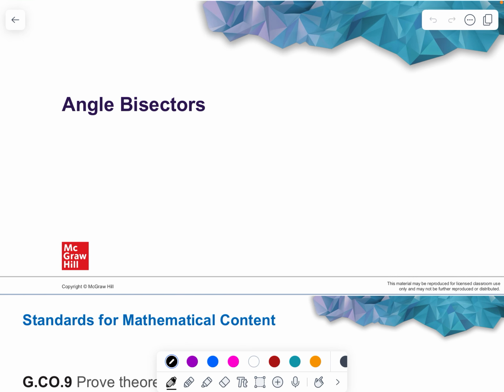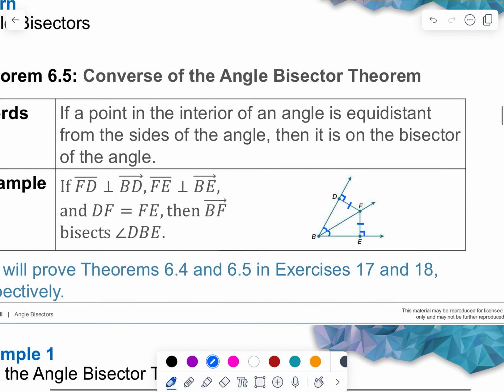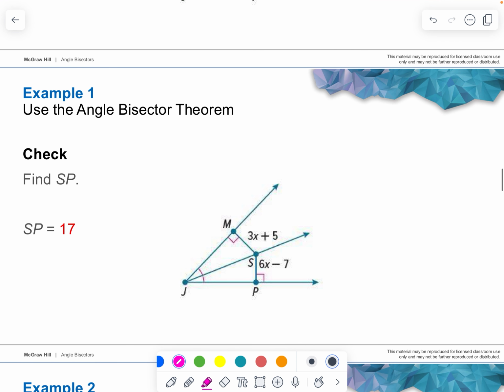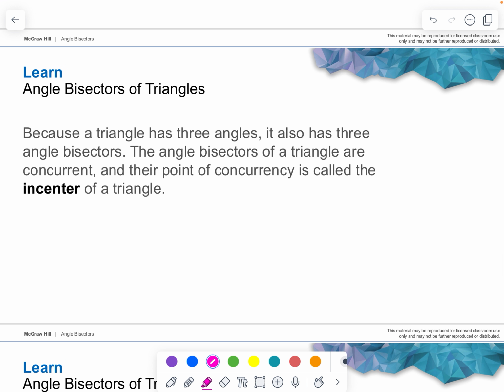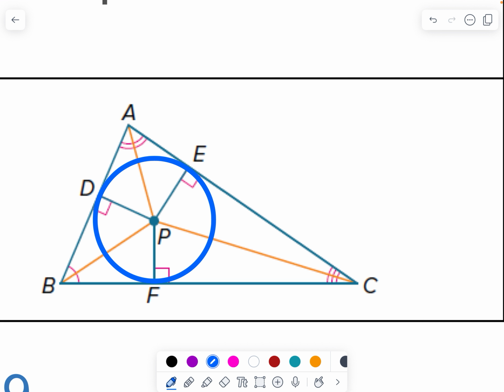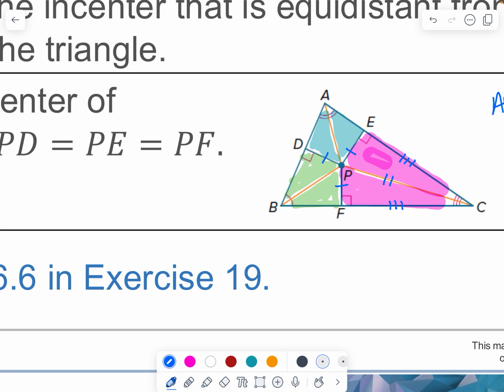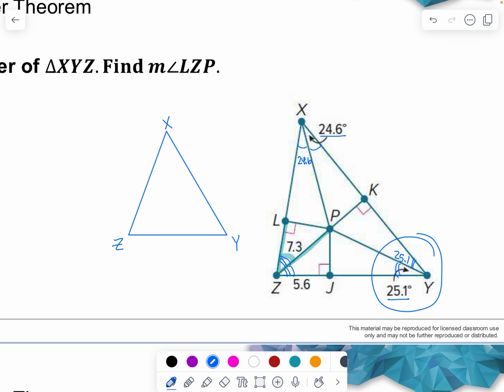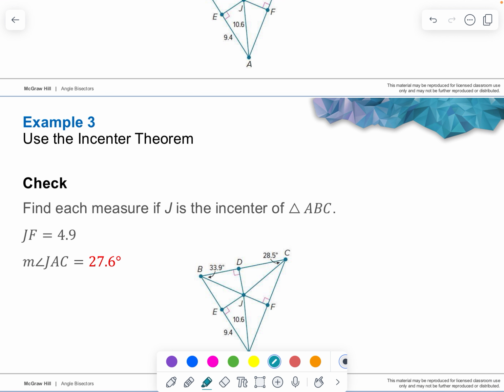6-2 Angle Bisectors